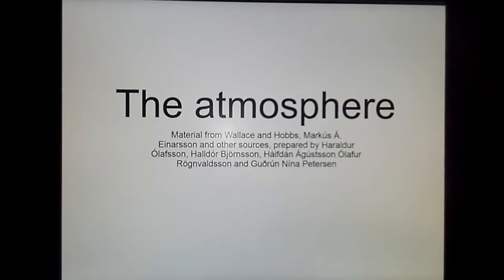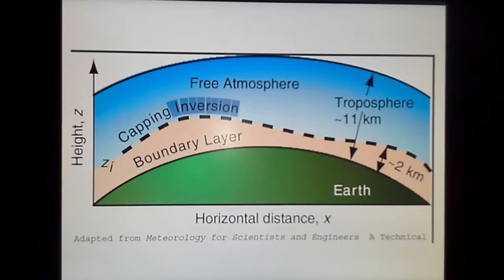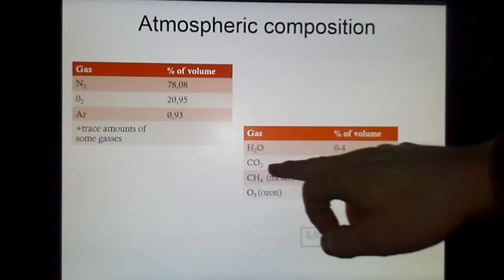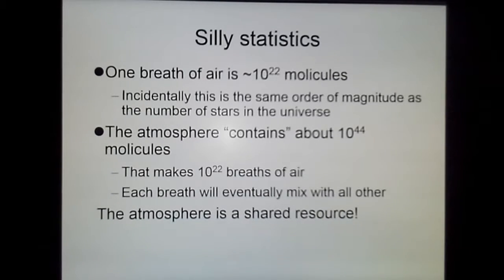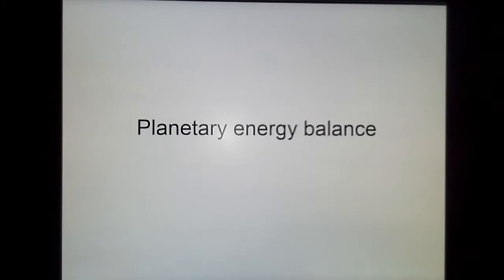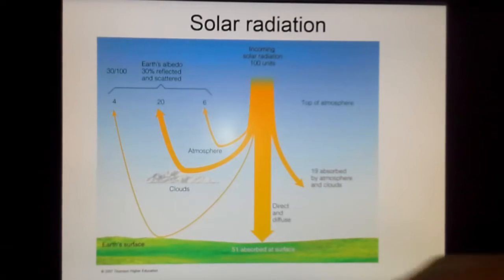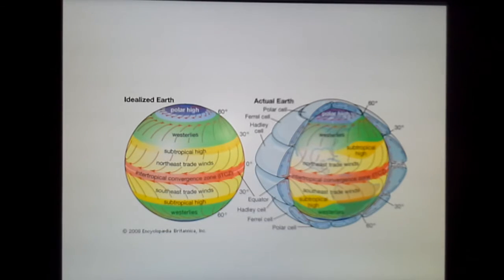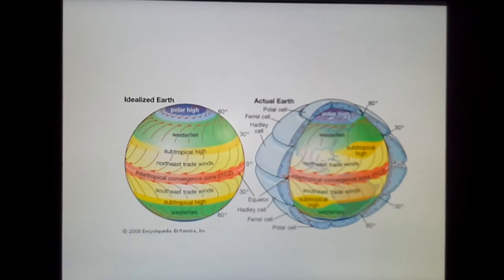HaraldurOlafsson IntroductionAtmosphere Part1of3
Introduction to atmospheric science - Part 1 of 3